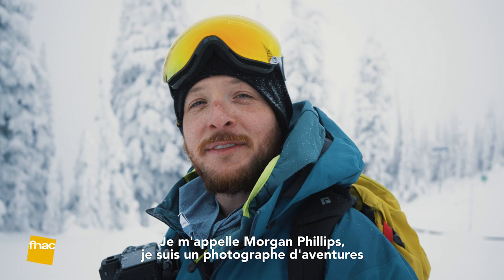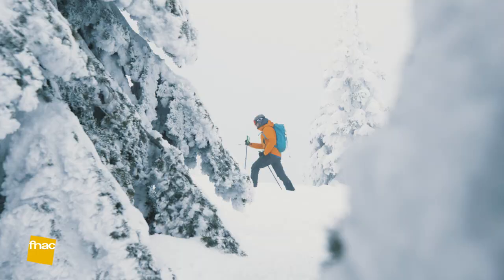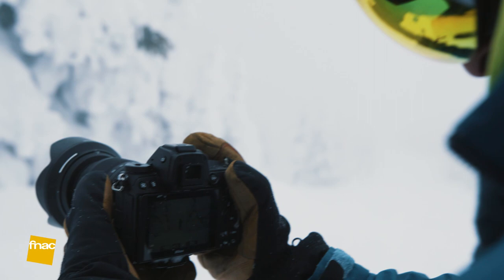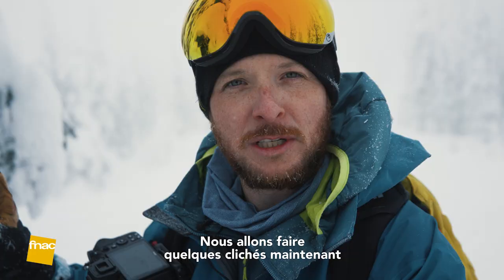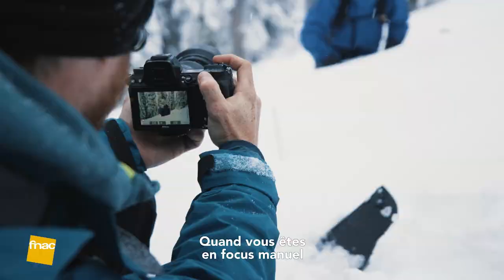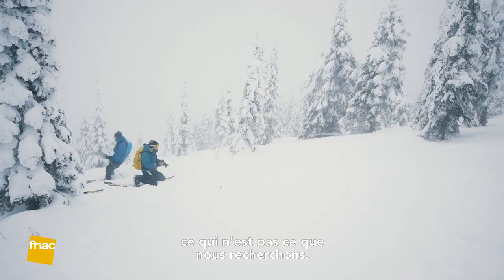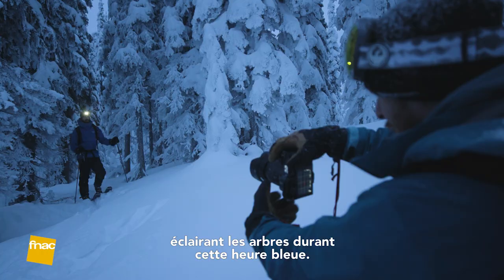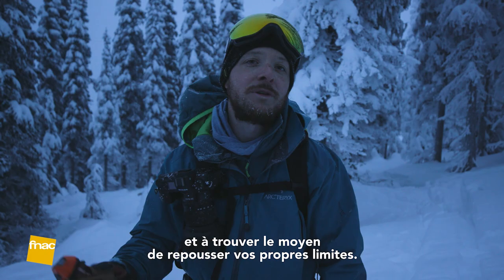L'instant photo à la Fnac, épisode 2 : Morgan Phillips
Avec l'instant photo à la Fnac, réveillez votre instinct de photographe et apprenez à capturer les grands espaces en compagnie des nouvelles stars de la photo d'aventure.
Épisode 2 : sortez de votre zone de confort avec Morgan Phillips.